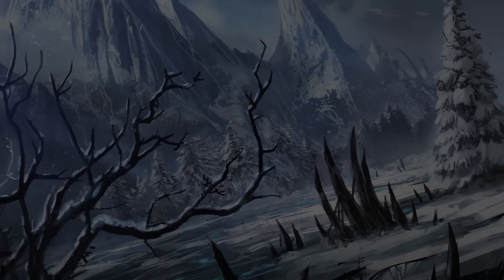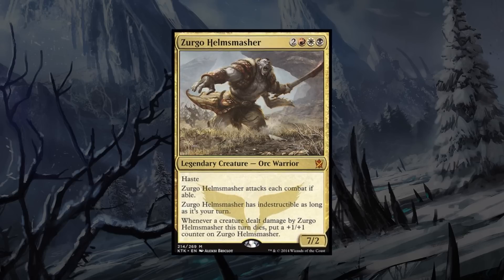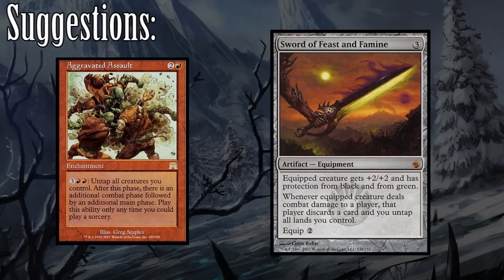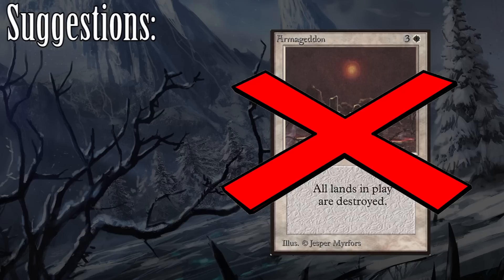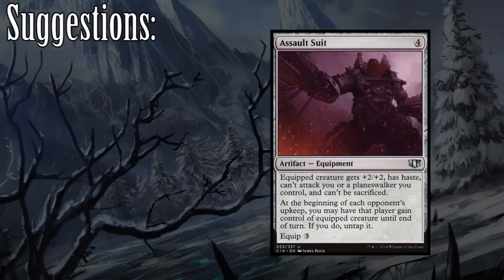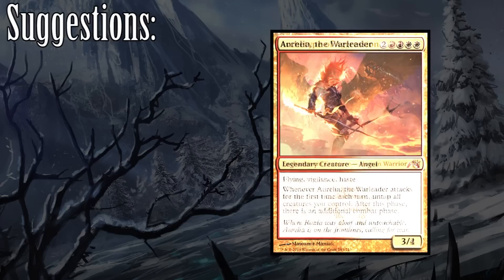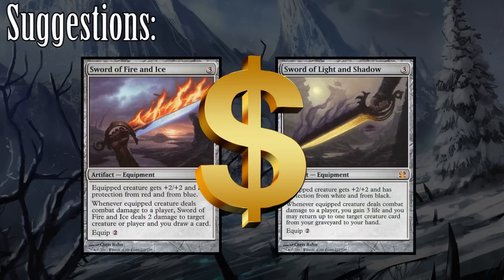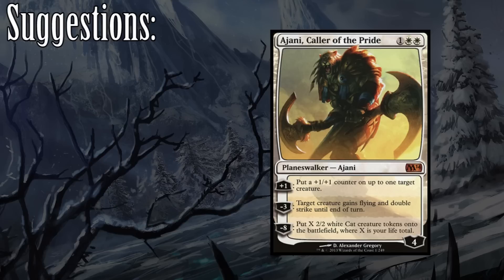Conquering your Commander: Zurgo Helmsmasher EDH / CMDR guide for Magic: The Gathering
Smashing in this week comes a new addition to our Conquering your Commander series: Zurgo Helmsmasher. Embodying almost everything a good Voltron deck could want in a commander, can Zurgo hope to break free from the shadow that is Kaalia?